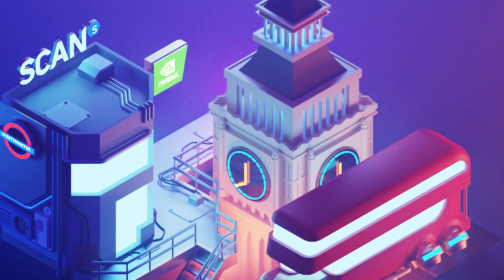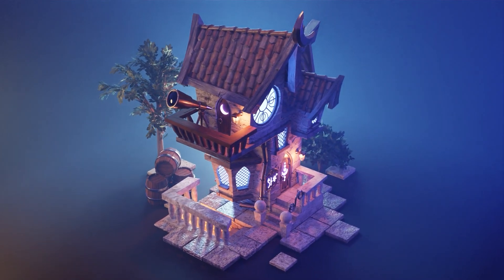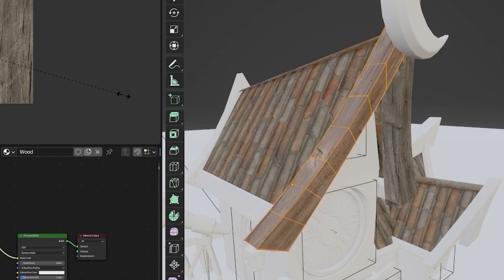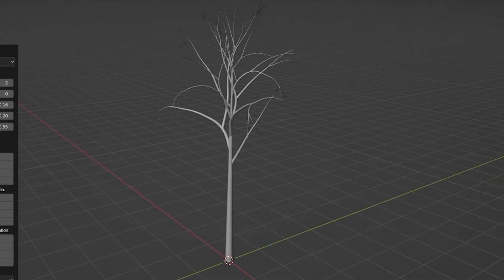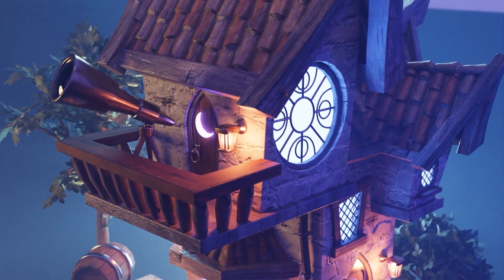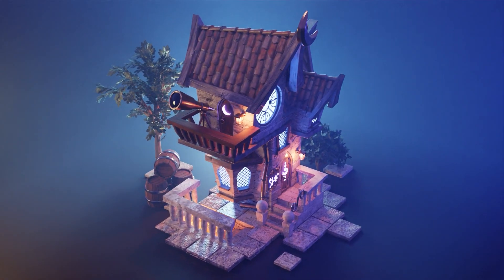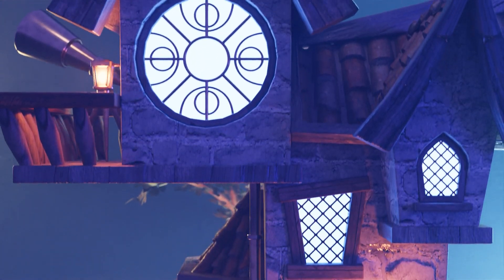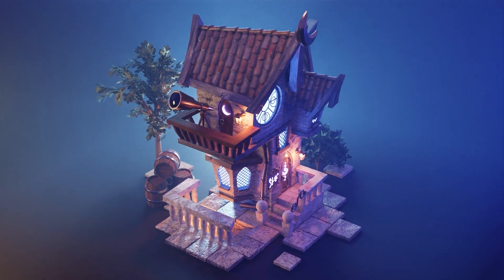Blender 3D Textured Environment Course | Polygon Runway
Learn to create stunning 3D environments in my new Blender course. The course includes stylized house modeling, advanced texturing, tree creation and lighting lessons in 9+ hours of content.